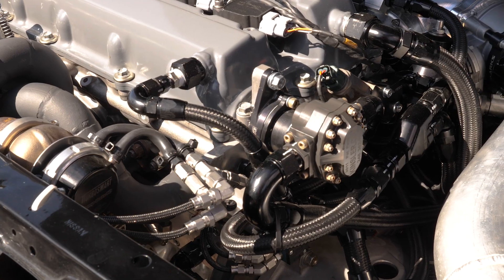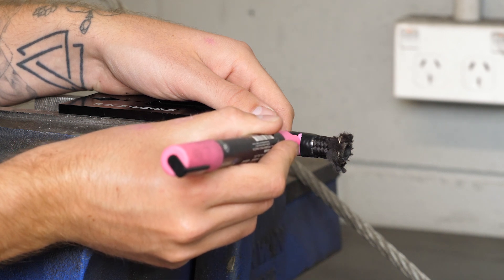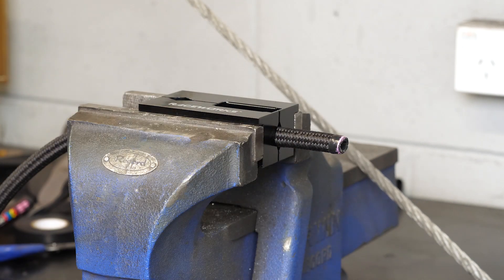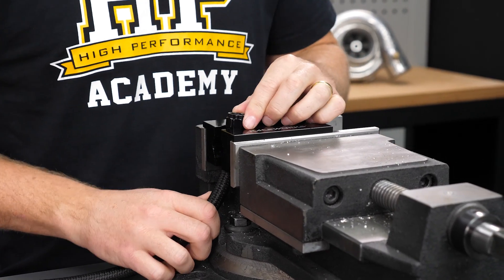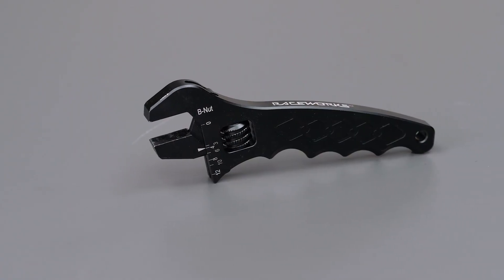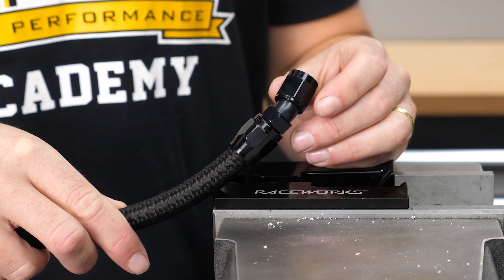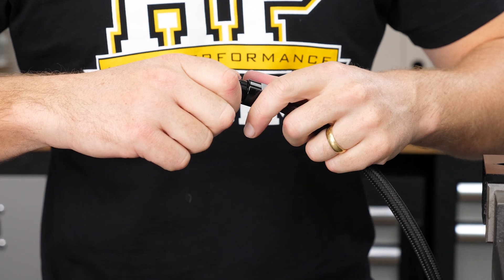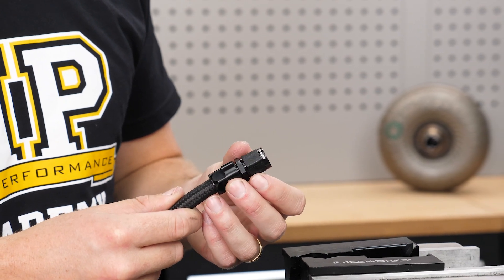Essential Skills For Almost Any Car Build | Reusable Hose Ends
🤝 Building a fast car? Get EVERY HPA online course with $400 OFF the VIP package
🔥 Learn essential skills for any car build or restoration.

Oil, fuel, brakes, power steering, coolant, and more are found on any performance vehicle, and reusable hose ends like AN fittings are a popular choice for dependable fittings that are easy to use and remove for general maintenance.

This free lesson has been taken directly from the Motorsport Plumbing Systems course and explains how such fittings are used on 2 common options: rubber hose and PTFE (Polytetrafluorethylene) hose.

For the best results, we do recommend you use the specialist tools that are readily available for these fittings, along with making sure you take care with the aluminium threads to avoid wasting time and money replacing cross-threaded mistakes.

Reusable hose ends, like some AN fitting options, are a great, reliable alternative to crimped or push-on hose ends and are a popular choice for performance and motorsport applications that see regular routine inspection work or changes.

Make sure you pressure test your hose ends/fittings before using them. Trust, but verify.
TIME STAMPS:
0:00 - Reusable Fittings. Why?
0:25 - Rubber Example
0:40 - Cutting Hose End
1:15 - Don't Be A Hack
1:31 - Shears Are Great
1:44 - Cut Square
1:55 - Reusable Hose Ends
2:21 - AN Hose Assembly Tools
2:51 - Threading Fitting
3:09 - Lubrication
2:25 - Anti Seize
3:33 - Threading Socket
3:57 - Use The Right Wrench
4:03 - Special Note
4:16 - If You're Stuck
4:32 - Mind The Gap
4:50 - Why A Gap Is Important
5:14 - PTFE Example
5:18 - The Difference: Olive
6:30 - Lubrication
6:53 - WARNING: Stainless Strands
7:23 - Lesson Recap
8:04 - BUILD.TUNE.DRIVE